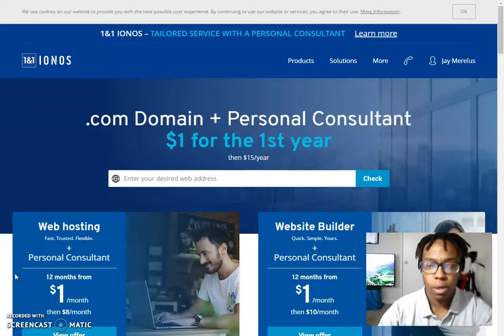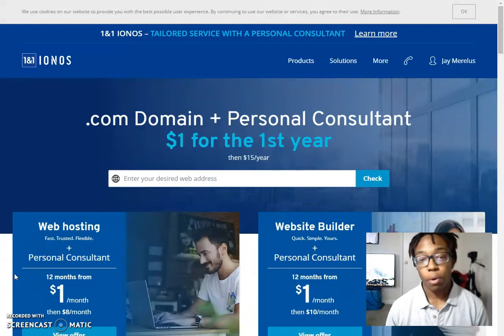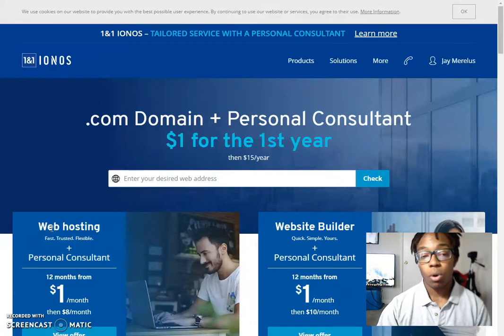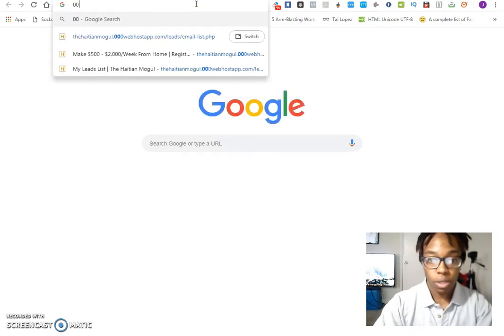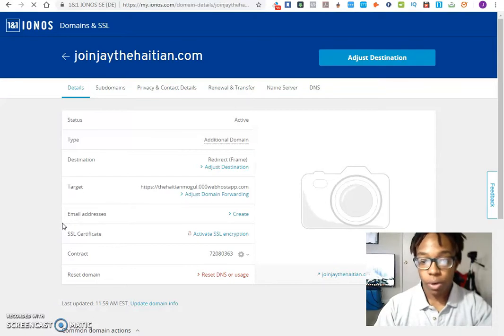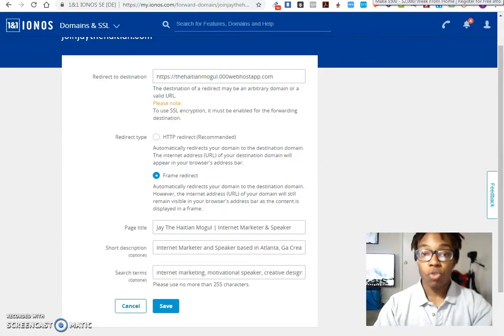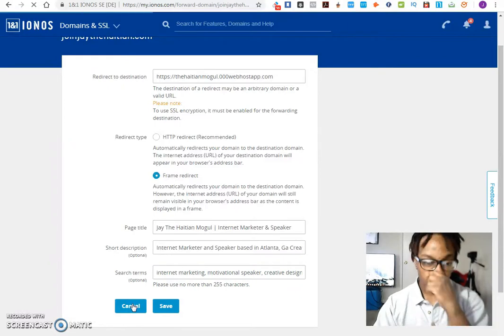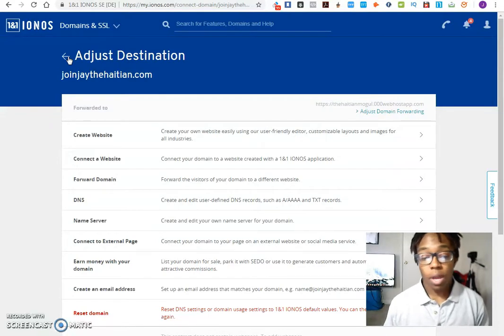How to Forward 1and1 Domain to Your Website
Do you have a website with a given url but would like to use your own? Watch my video to see how you can forward your domain to your website for a more professional look.

Text ONLY (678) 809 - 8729

★★ MY PROGRAMS  ★★

★★ MY OPPORTUNITIES  ★★

★★ KEYWORDS  ★★